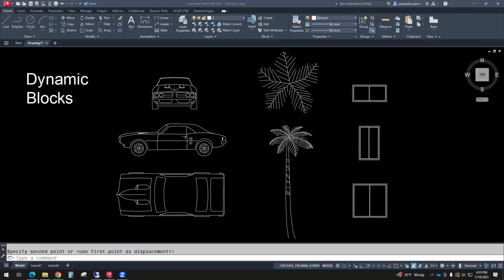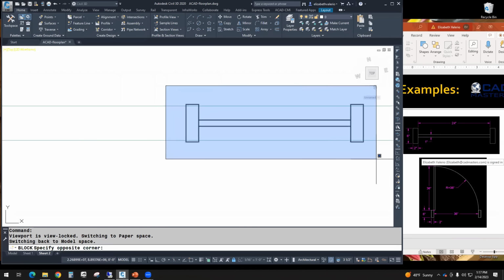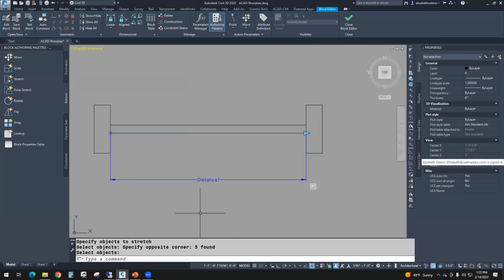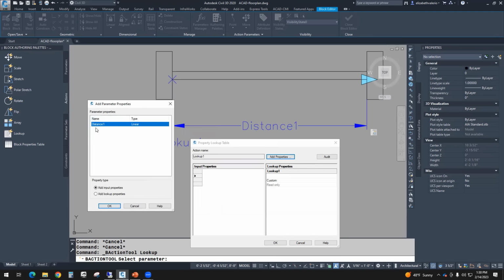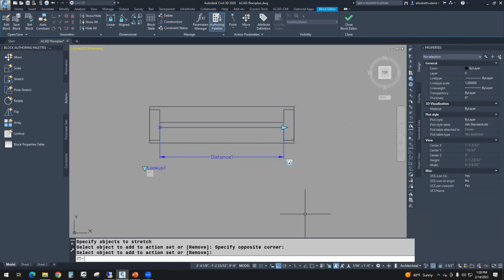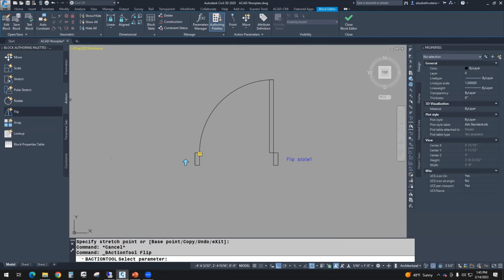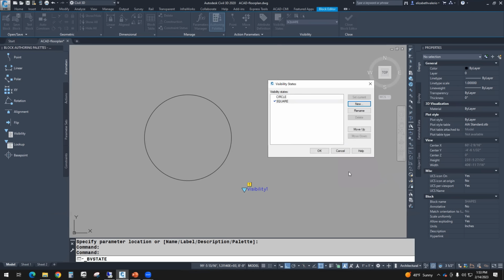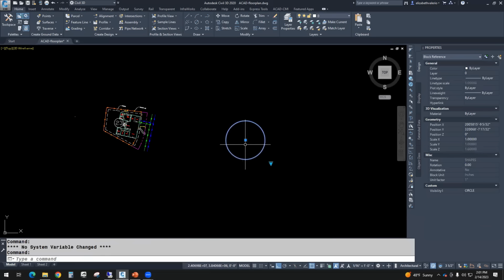AutoCAD 2024 Dynamic Block Tutorial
Welcome to our AutoCAD Introduction Tutorial series! In this video we delve into the fascinating world of Dynamic Blocks - a powerful feature in AutoCAD that allows you to create smart and flexible designs.

As part of the AutoCAD software developed by Autodesk, Dynamic Blocks are essential for any architect, engineer, or designer looking to enhance productivity and efficiency in their projects. With this tutorial, you'll unlock the full potential of Dynamic Blocks and revolutionize the way you approach design.

Learn how to create, modify, and save Dynamic Blocks with various parameters and actions. Say goodbye to repetitive tasks and welcome the simplicity of using just one Dynamic Block with multiple configurations.

Mastering Dynamic Blocks opens up a world of possibilities for your designs, making them more adaptive and easily customizable. Whether you're a seasoned AutoCAD user or a beginner, this tutorial is packed with valuable insights and practical tips to elevate your drafting skills.